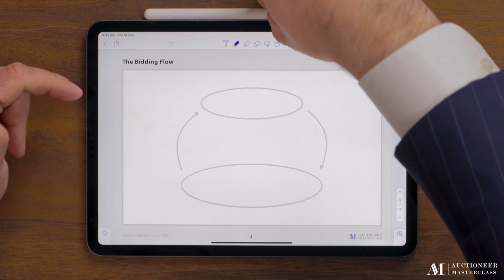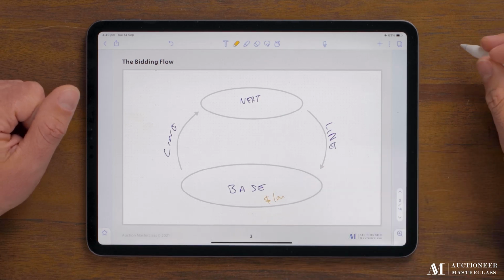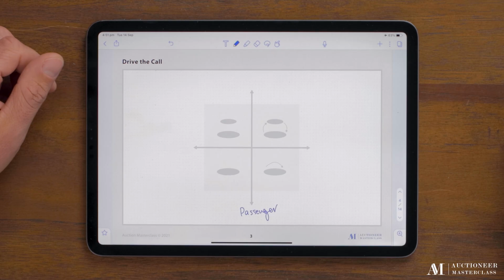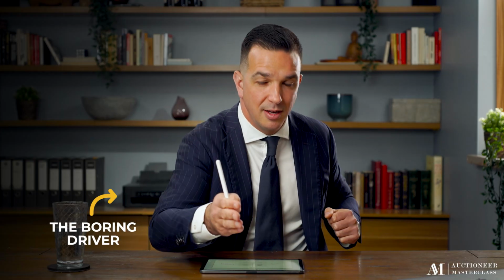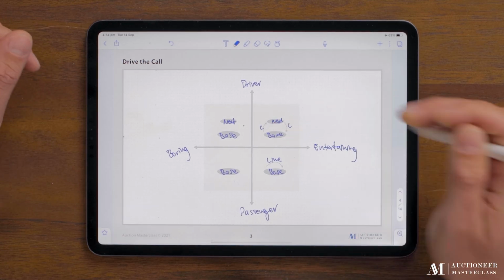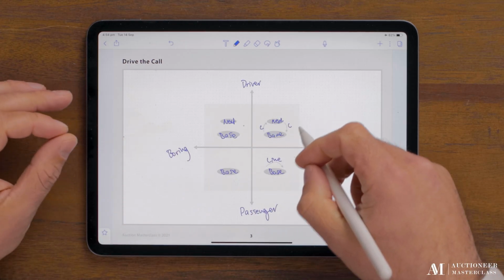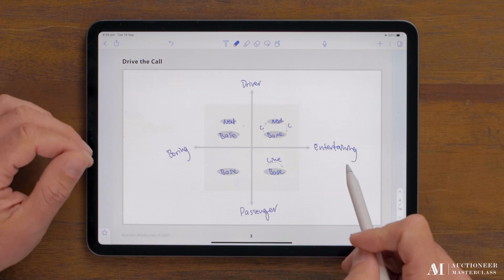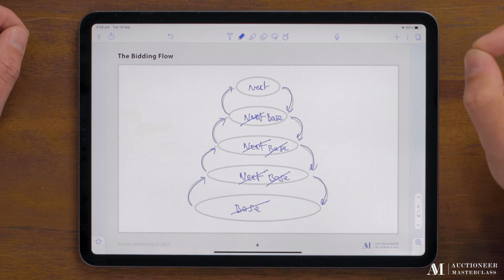Mind Mapping The Bidding Sequence - with Brent Ilicic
Here I share with you how I mind-map the bidding flow and keep the audience entertained at the same time.

I created 'Auctioneer Masterclass' for auctioneers to inspire bidders to their peak, and to be the go-to auctioneer in your market.

If you're new here, my name is Brent Ilicic. I'm the founder and director of auctioneermasterclass.com. Over the past 10 years I’ve worked alongside many of Australia’s leading real estate businesses and conducted over 5000 successful property auctions and overseen over 40,000 of them.

As a result, when it comes to auctions, I have seen pretty much everything & I know every trick in the book. Some were taught to me by the experts in the industry, many I have developed and mastered on my own.

In this program I want to share with you everything I know to ensure that every auction you call is of a world-class standard and a predictable, replicable success.